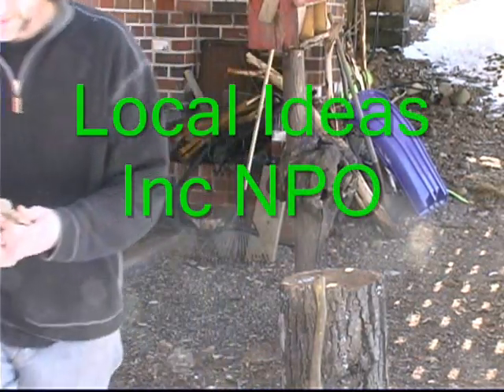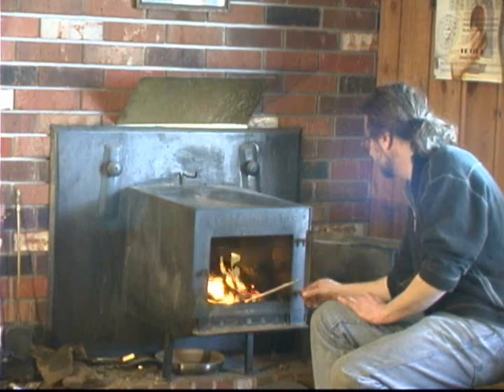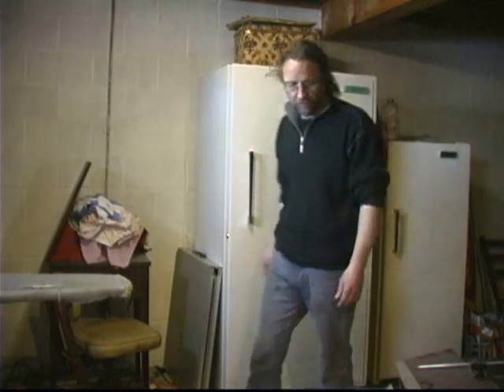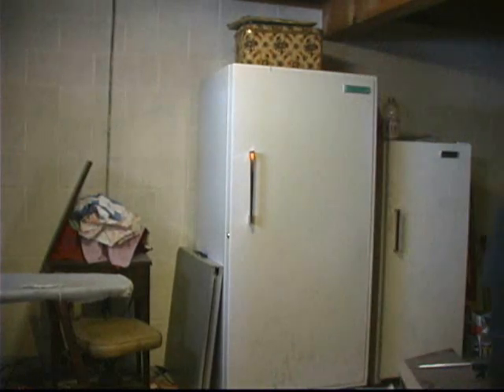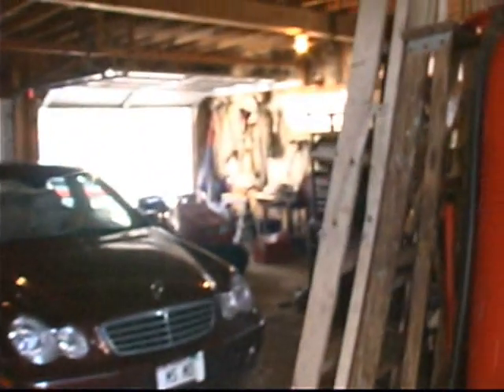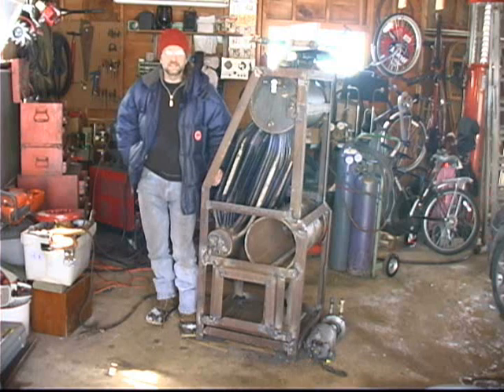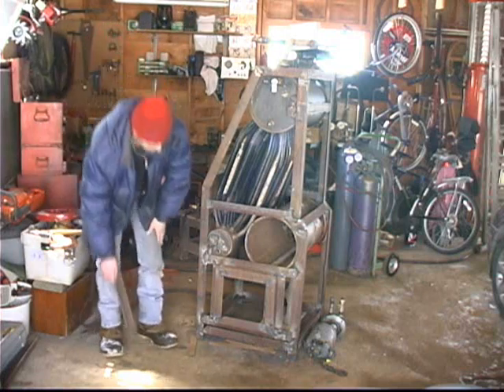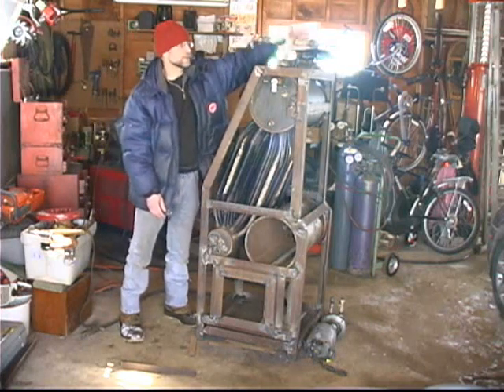Energy Bootlegger test run soon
If you were here earlier I made up with my Brother and just changed the message here, I did get a bit too defensive. It (the energy bootlegger) will free rural people from the government sanctioned energy monopoly and allow farmers to grow food using energy they produce from chaff, stalk feed and dead wood.  He wrote back what does it do, does it work.   In past  videos I have made electricity from burning wood to produce steam and then converting that pressure into mechanical motion to generate the electricity. In this video I made small amounts of bio-gas and proved it can be stored and later burned as natural gas and propane, both of which are used in CNG equipped motor vehicles.  Family, friends, clients, homo sapiens and life forms on the planet...it is always easier to cut them down than it is to help them.  That is until your fucking house burns down in a forest fire because nobody had the fore-site to build and use machinery that converts the dangerous wood tinder into useful energy.  Now let's continue over populating the planet and allowing fossil fuel monopolizing  war profiteers to run the show until the curtain drops on the final judgement day of extinction.